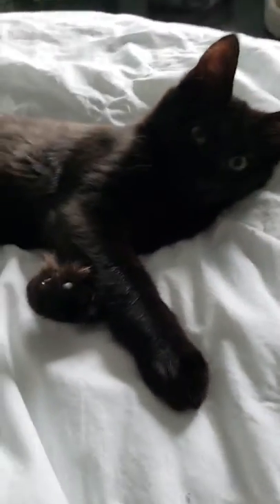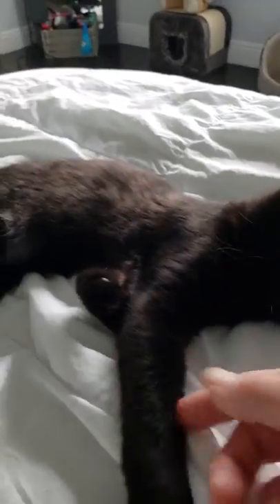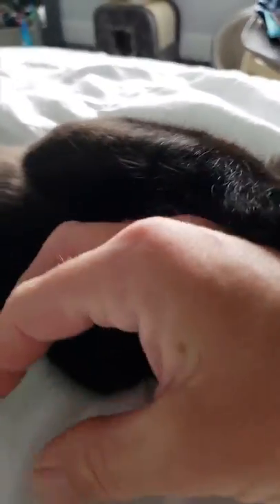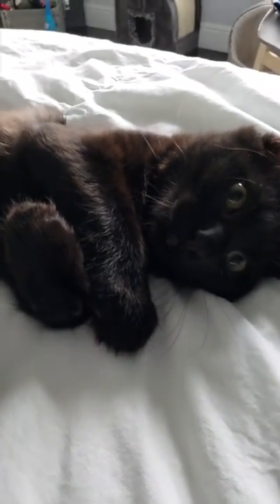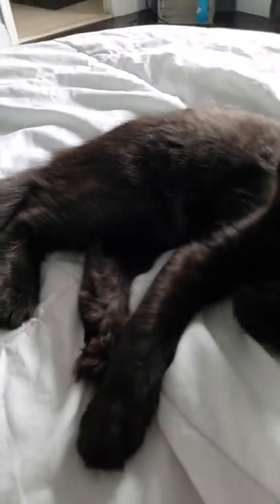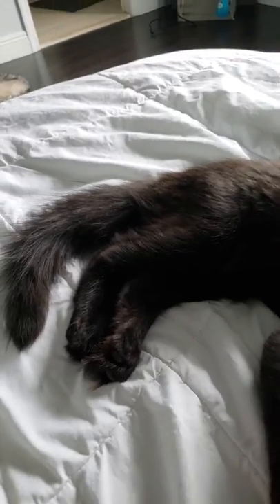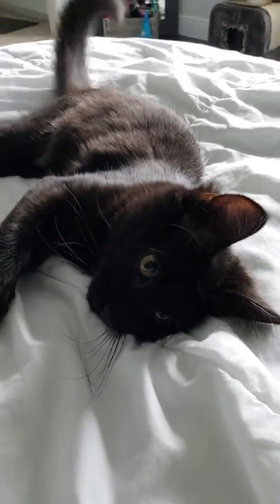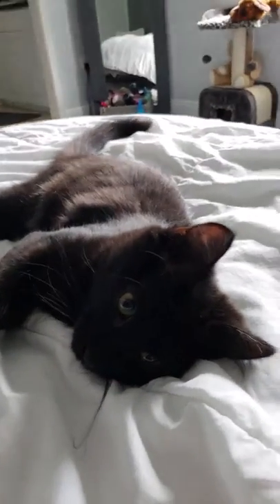Captain Hook- First look at "hooked" arm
Here's Hook just relaxing with me. He will have to have surgery to correct the deformity.